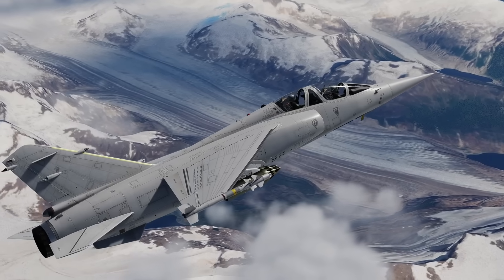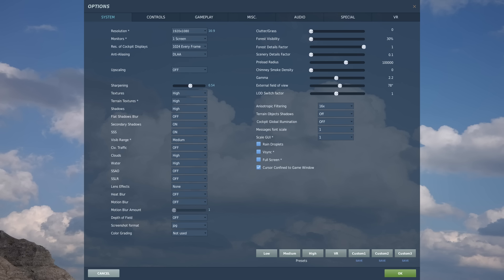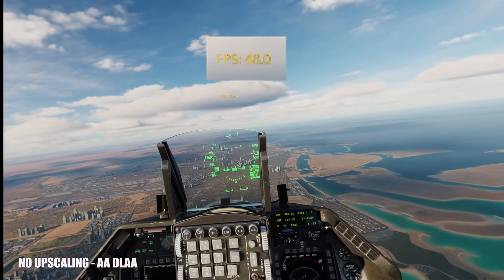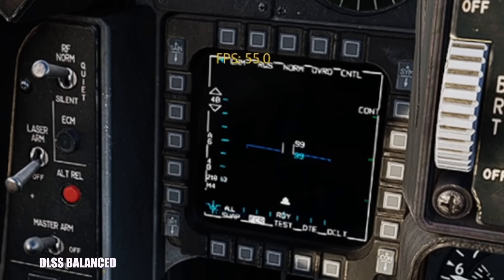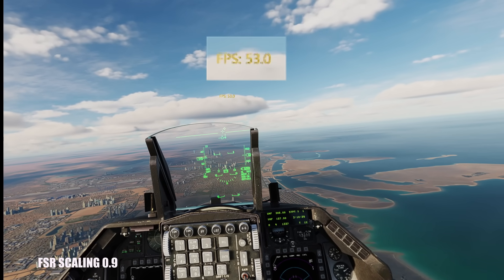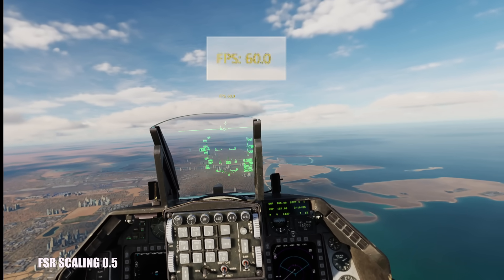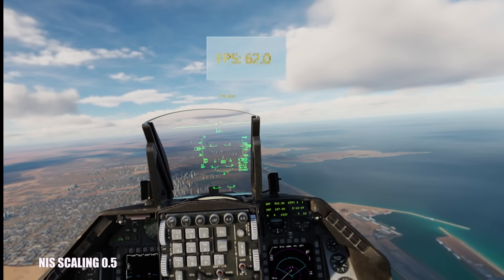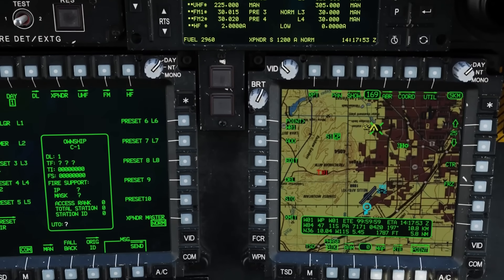DCS 2.9 update is HERE! | DLSS Performance in VR | First Impressions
In this video, we are going to check out the new DCS 2.9 update with its new upscaling feature. This is just a very first test and definitely not a guide of any sort. I just tested this for myself and thought I would record it and share the initial results with you. I will make a comprehensive DCS VR Settings guide soon.

Pimax Headset:
20$ OFF code for users: lauboxvr20

00:00 Introduction, important note and settings
01:19 DCS VR DLAA
01:33 DCS VR DLSS Ultra Performance
01:50 DCS VR DLSS Performance
02:03 DCS VR DLSS Balanced
02:18 DCS VR DLSS Quality
02:42 DCS VR FSR 0.9 Scaling
03:07 DCS VR FSR 0.7 Scaling
02:30 DCS VR FSR 0.5 Scaling
03:52 DCS VR NIS 0.9 Scaling
04:08 DCS VR NIS 0.7 Scaling
04:32 DCS VR NIS 0.5 Scaling
04:48 Conclusion